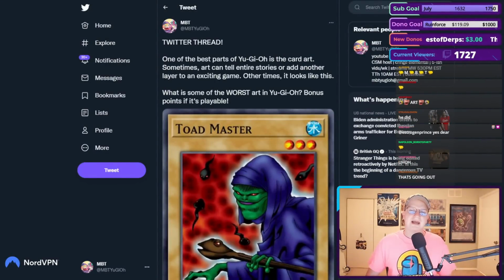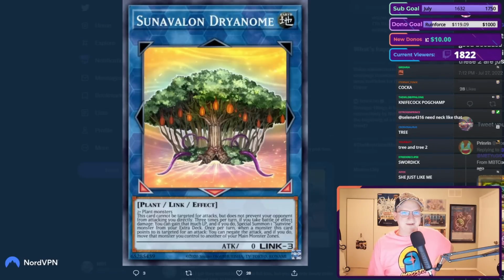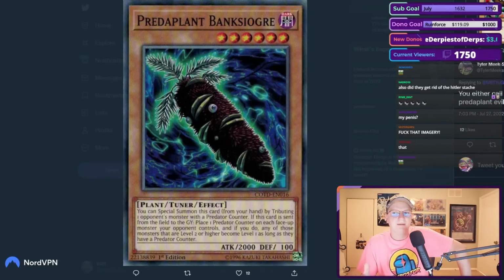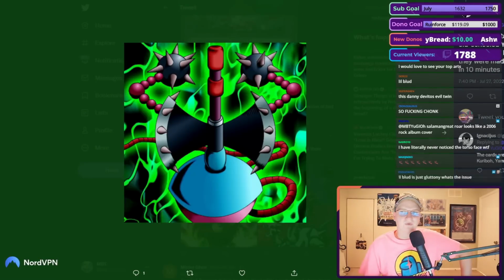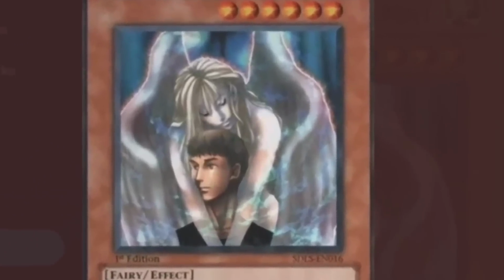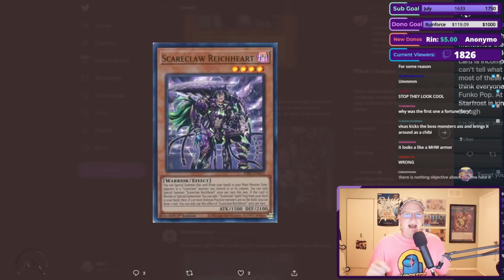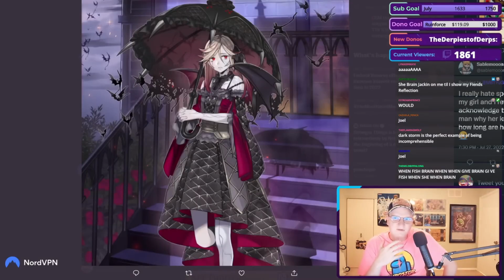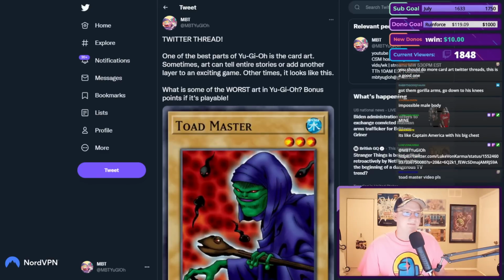THIS YU-GI-OH! ART DOESN'T LOOK QUITE RIGHT...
Funko-Popification!